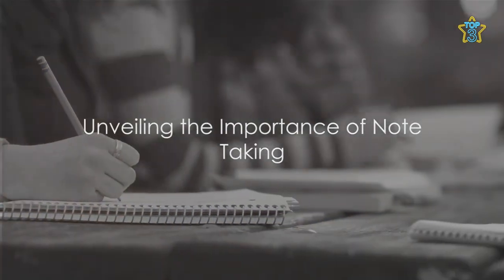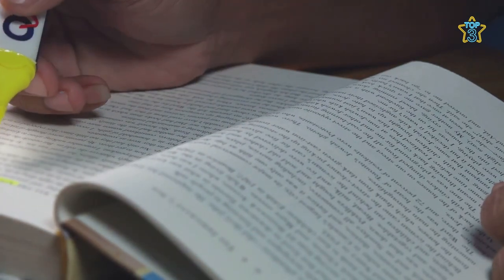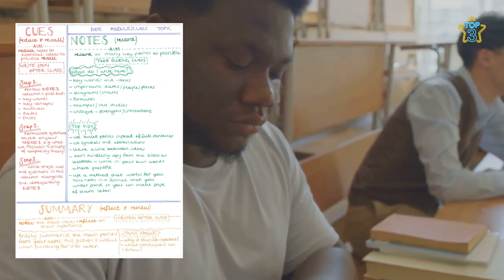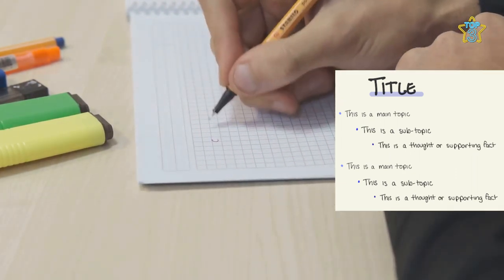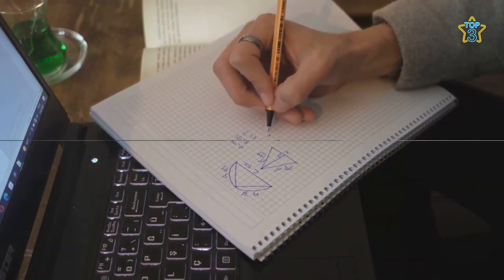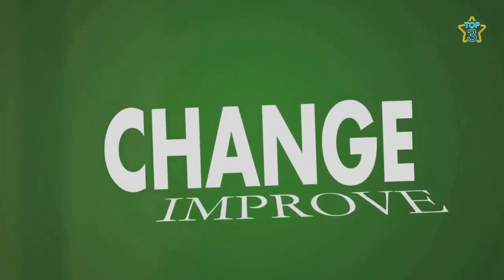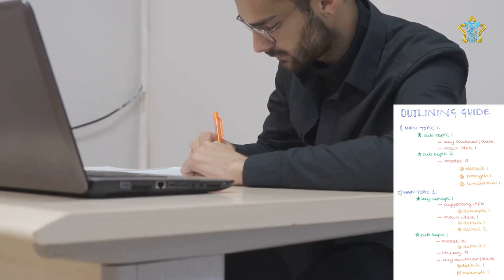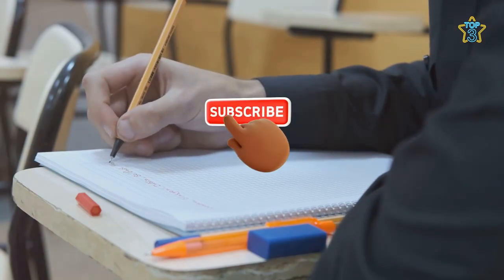Note Taking Like A Ninja!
Struggling to Remember What You Learned? Conquer Notes with These 3 Techniques!
Taking notes is key to remembering info, but not all methods are created equal. This 5-minute video will show you 3 POWERFUL note-taking techniques: Cornell Notes, Outline Notes, and Mind Maps.

Learn how to:

Organize your thoughts clearly ✅
Focus on key points
Boost your studying and revision
No matter how you learn, these techniques will help you:

Improve your understanding
Ace those exams!
Get ready to transform your note-taking and become a Ninja Note taker and a  STUDY MASTER!